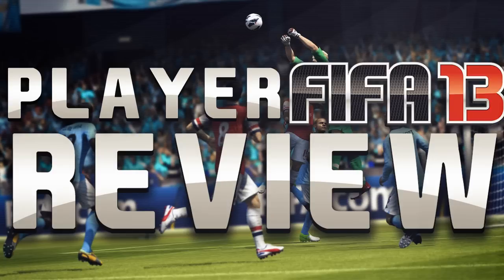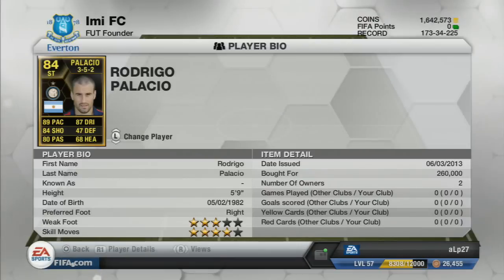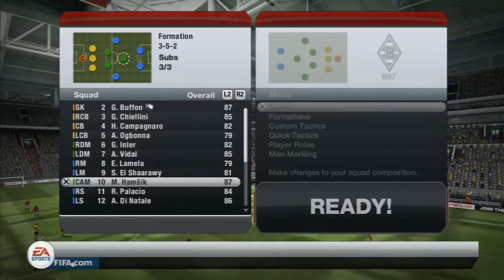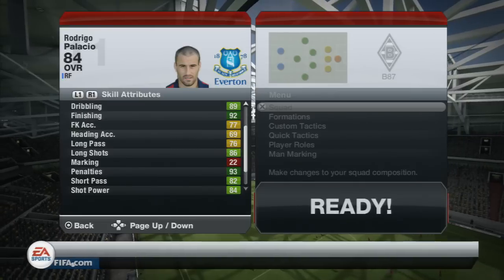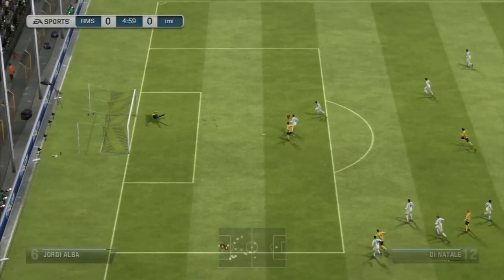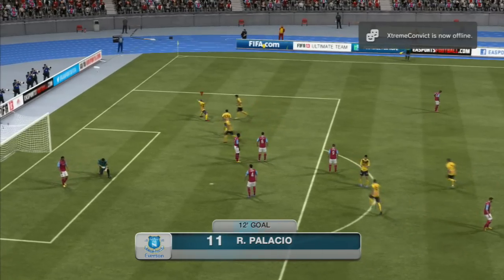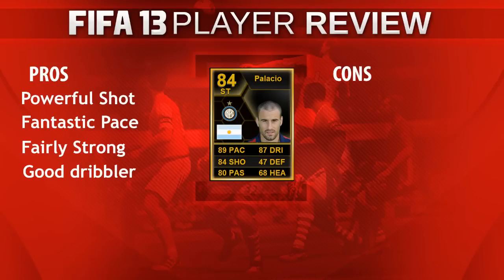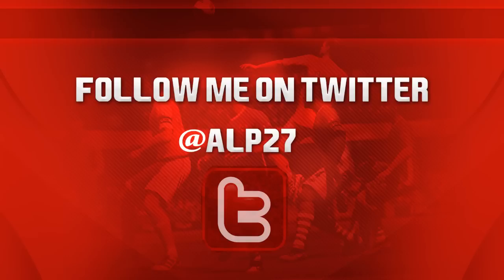FIFA 13 - FUT - IF PALACIO Review - Gameplay, stats and more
Hey Guys,

Today I'm bringing you a player review of Inform Palacio for Inter . It includes Stats, gameplay, goals and more!!

Can we hit 300 likes for this beast player!!

Thanks for all the support, comments, likes and subs.

aLp

UFO! - It's A Trap